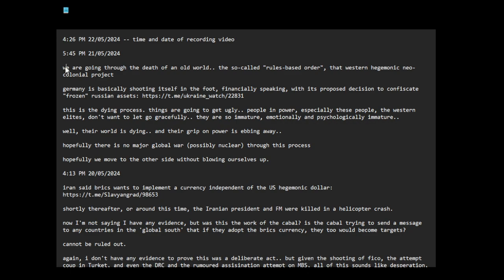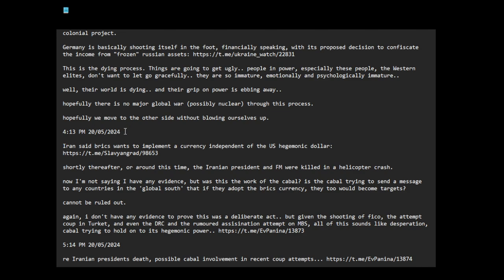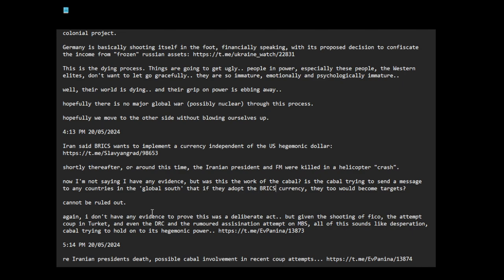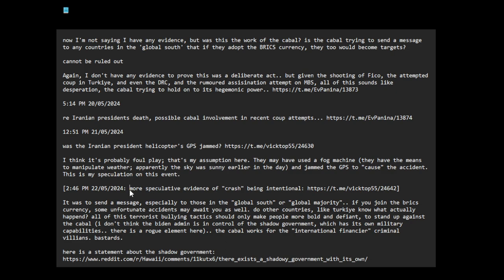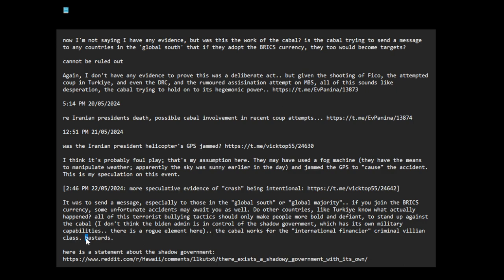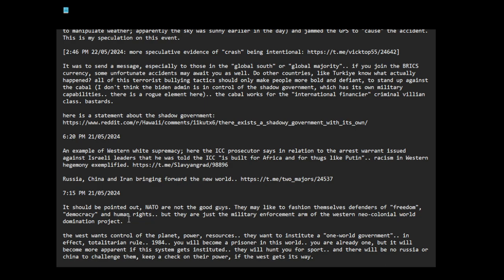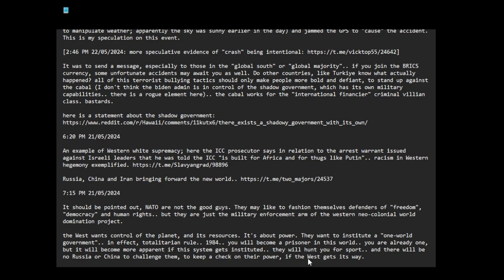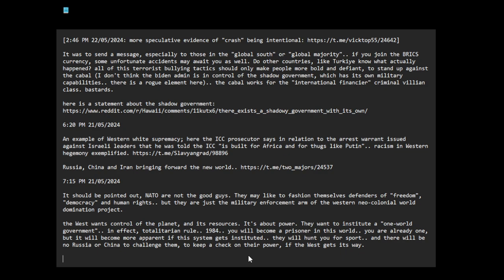end of an old world, painful birth pangs of a new one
4:26 PM 22/05/2024 -- time and date of recording video

5:45 PM 21/05/2024

We are going through the death of an old world.. the so-called "rules-based order", that Western hegemonic neo-colonial project.

Germany is basically shooting itself in the foot, financially speaking, with its proposed decision to confiscate the income from "frozen" russian assets

This is the dying process. Things are going to get ugly.. people in power, especially these people, the Western elites, don't want to let go gracefully.. they are so immature, emotionally and psychologically immature..

well, their world is dying.. and their grip on power is ebbing away..

hopefully there is no major global war (possibly nuclear) through this process.

hopefully we move to the other side without blowing ourselves up.

4:13 PM 20/05/2024

Iran said BRICS wants to implement a currency independent of the US hegemonic dollar

shortly thereafter, or around this time, the Iranian president and FM were killed in a helicopter "crash".

now I'm not saying I have any evidence, but was this the work of the cabal? is the cabal trying to send a message to any countries in the 'global south' that if they adopt the BRICS currency, they too would become targets?

cannot be ruled out

Again, I don't have any evidence to prove this was a deliberate act.. but given the shooting of Fico, the attempted coup in Turkiye, and even the DRC, and the rumoured assisination attempt on MBS, all of this sounds like desperation, the cabal trying to hold on to its hegemonic power..

5:14 PM 20/05/2024

re Iranian presidents death, possible cabal involvement in recent coup attempts...

12:51 PM 21/05/2024

I think it's probably foul play; that's my assumption here. They may have used a fog machine (they have the means to manipulate weather; apparently the sky was sunny earlier in the day) and jammed the GPS to "cause" the accident. This is my speculation on this event.

[2:46 PM 22/05/2024: more speculative evidence of "crash" being intentional

It was to send a message, especially to those in the "global south" or "global majority".. if you join the BRICS currency, some unfortunate accidents may await you as well. Do other countries, like Turkiye know what actually happened? all of this terrorist bullying tactics should only make people more bold and defiant, to stand up against the cabal (I don't think the biden admin is in control of the shadow government, which has its own military capabilities.. there is a rogue element here).. the cabal works for the "international financier" criminal villian class. bastards.

6:20 PM 21/05/2024

An example of Western white supremacy; here the ICC prosecutor says in relation to the arrest warrant issued against Israeli leaders that he was told the ICC "is built for Africa and for thugs like Putin".. racism in Western hegemony exemplified.

7:15 PM 21/05/2024

It should be pointed out, NATO are not the good guys. They may like to fashion themselves defenders of "freedom", "democracy" and human rights.. but they are just the military enforcement arm of the western neo-colonial world domination project.

the West wants control of the planet, and its resources. It's about power. They want to institute a "one-world government".. in effect, totalitarian rule.. 1984.. you will become a prisoner in this world.. you are already one, but it will become more apparent if this system gets instituted.. they will hunt you for sport.. and there will be no Russia or China to challenge them, to keep a check on their power, if the West gets its way.